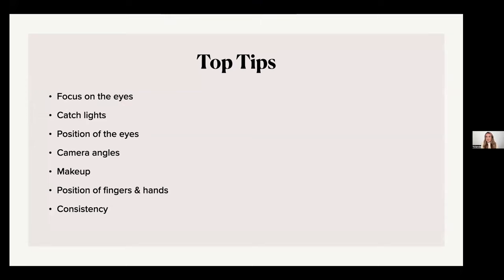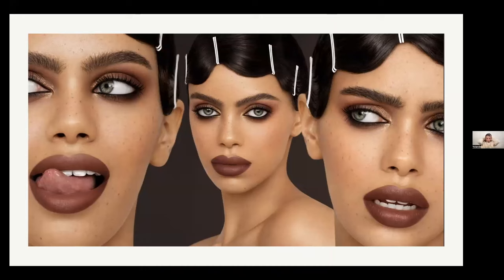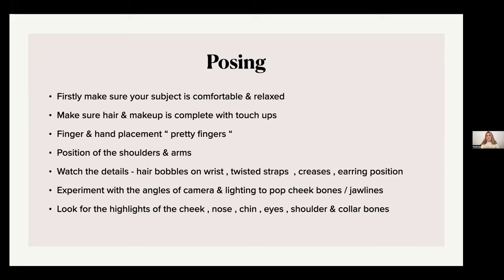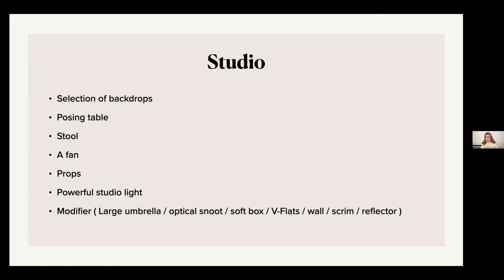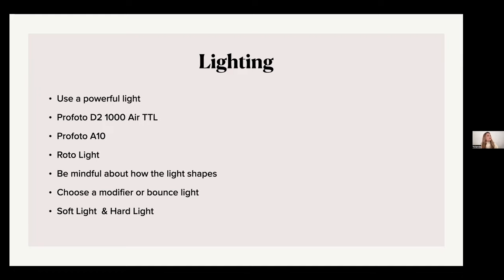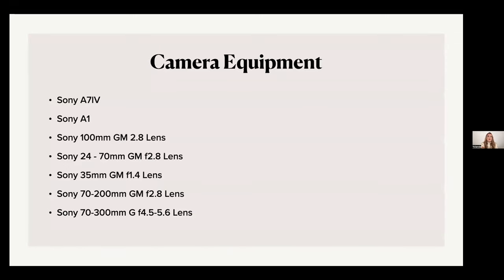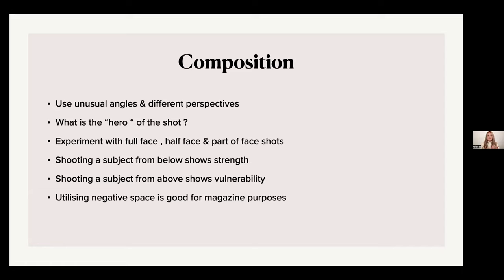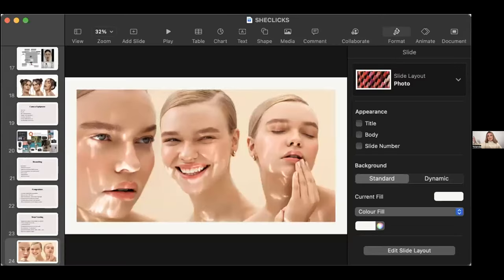Beauty Photography with Yolanda Kingdon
The webinar is full of tips and tricks for lighting set ups, posing a model and putting together a mood board... and more.

About Yolanda
Yolanda is a professional photographer who has been working in the industry for over 17 years. She is completely self-taught, a mum of 4 little ones and is a Sony European image creator.

MPB has transformed the way people buy, sell and trade equipment, making photography more accessible, affordable and sustainable. MPB is proud to partner with SheClicks to help support women photographers and their work.